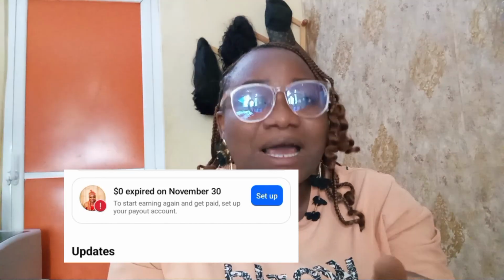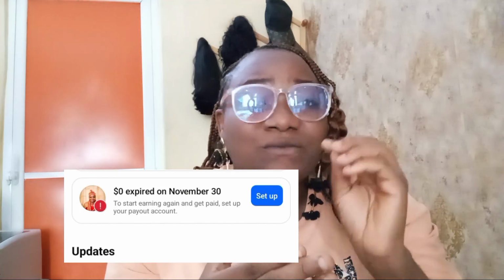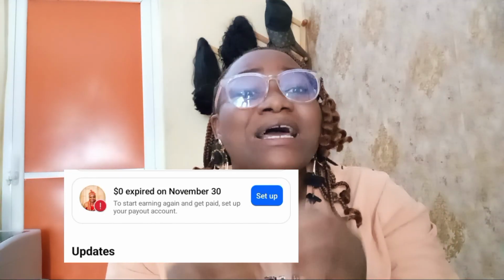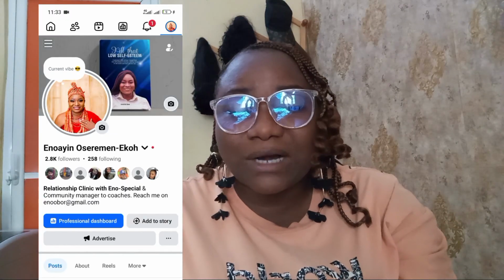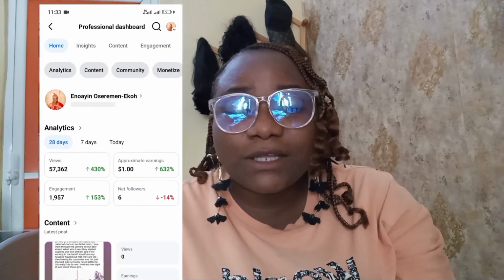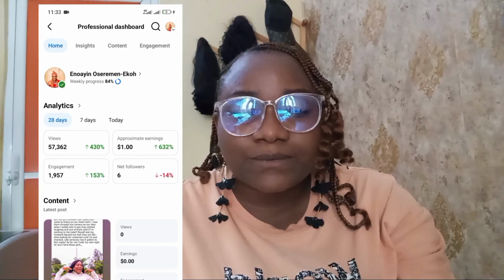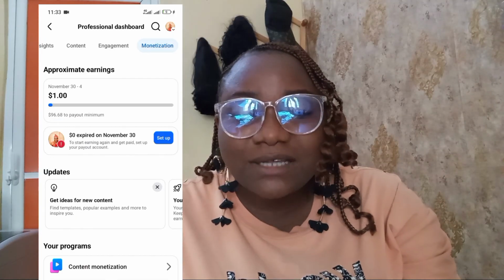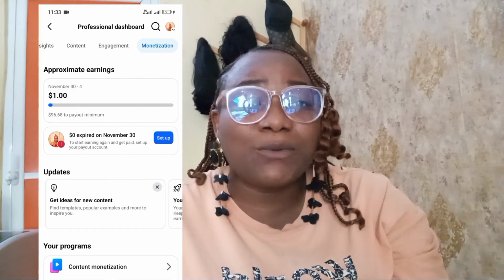How to Setup Facebook Payout Account (2026 Guide for Creators)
In this video, I will show you how to set up your Facebook payout account.
If your Facebook page has been monetized, you must set up your payout account to start receiving your earnings.